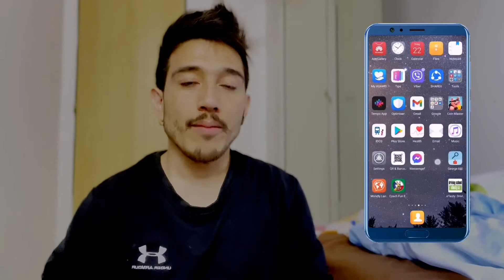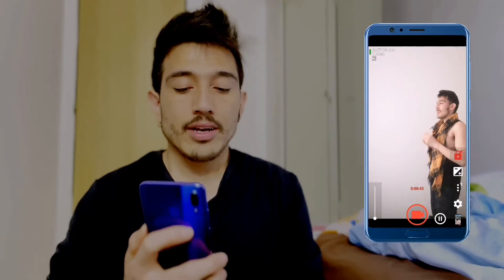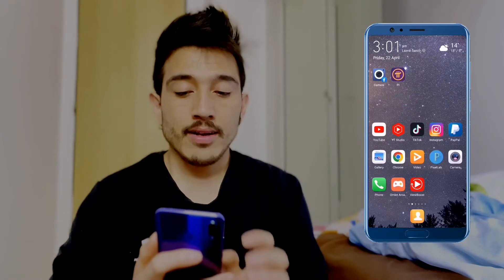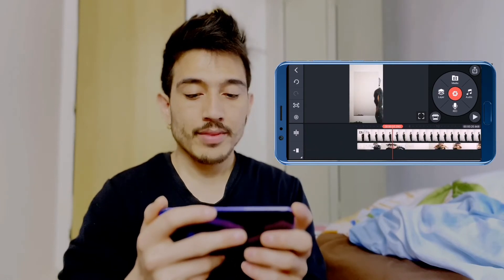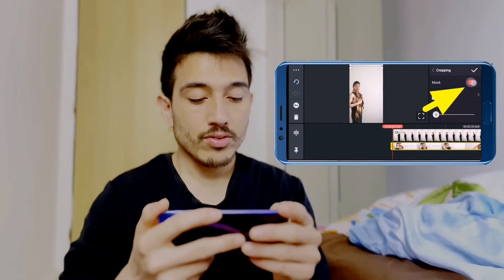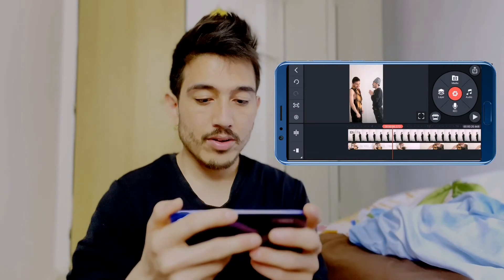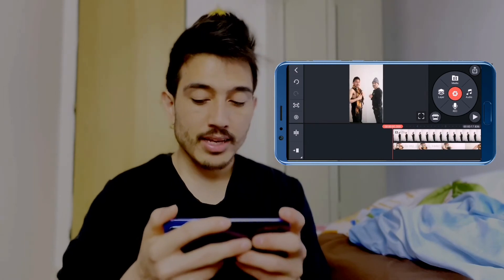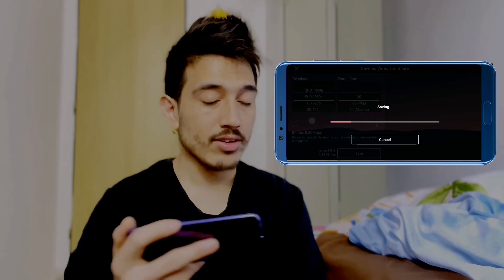tiktok ma double role kasari banaune || How To Make Video Dubble Role On Tik Tok